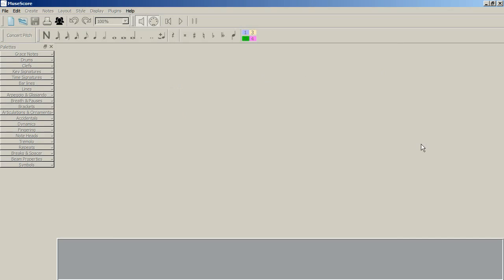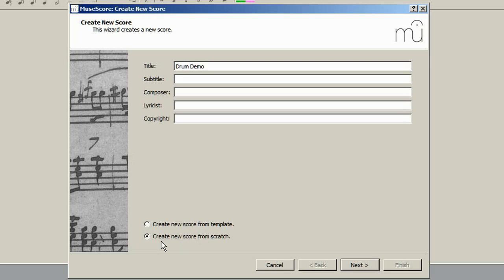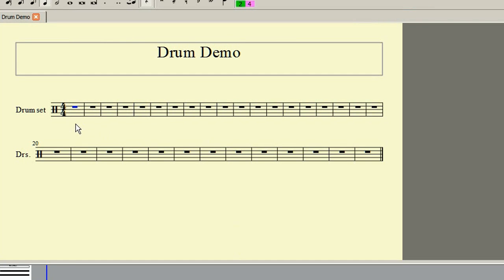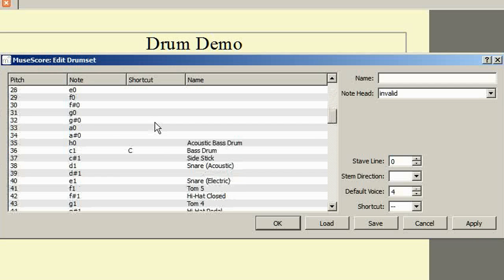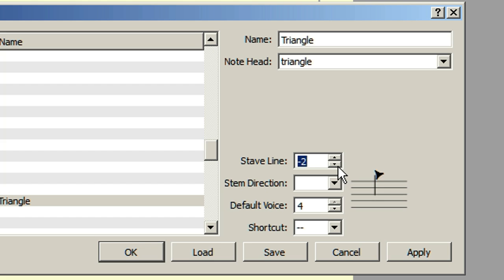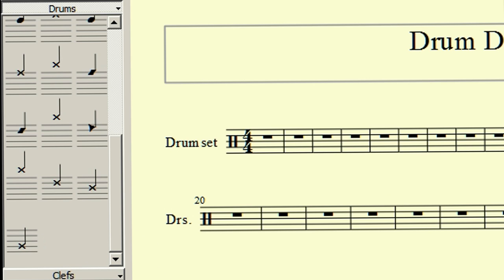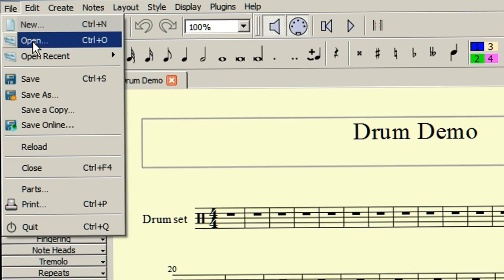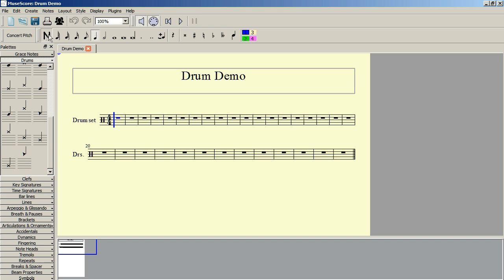Editing the Drum Palette in MuseScore 1.1 (final Version)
First in a series of tutorial videos about MusScore. for more information. This first video tells you how to customise the Drum Palette in MuseScore. A transcript of the narration is now available at its page on the website. MuseScore is the amazing Open Source Free Notation and Composition software available